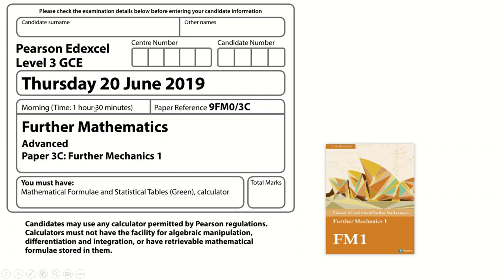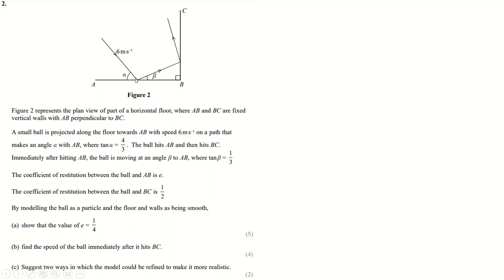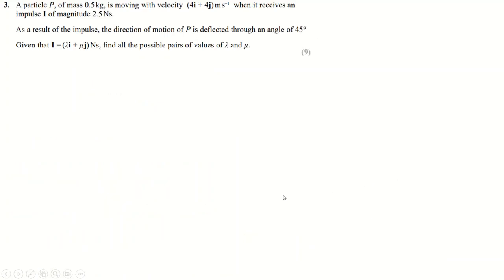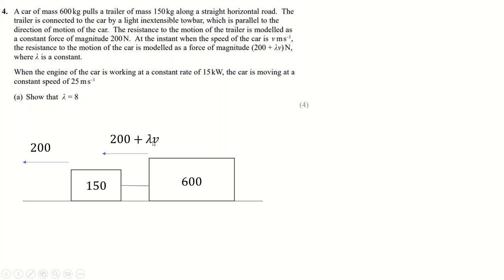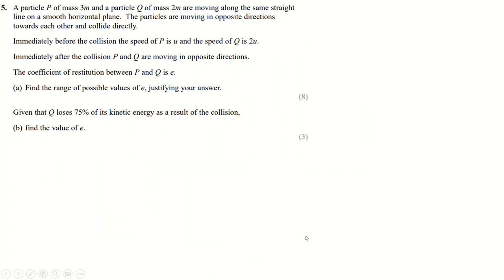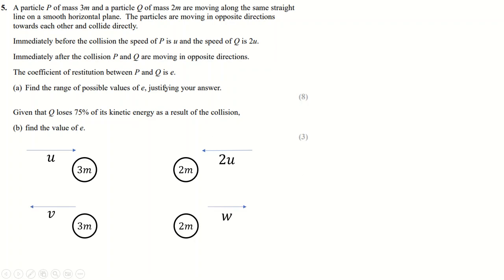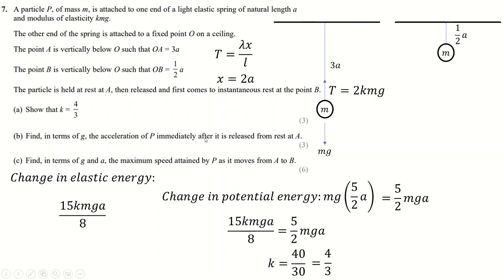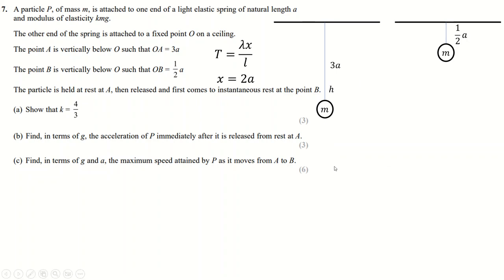Further Mechanics 1 2019 Pearson Edexcel Further Maths A level